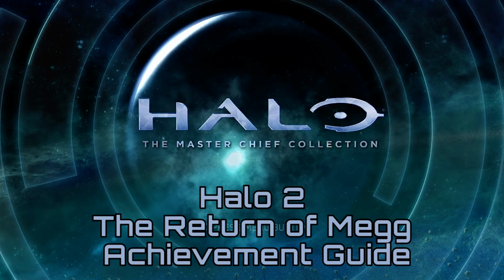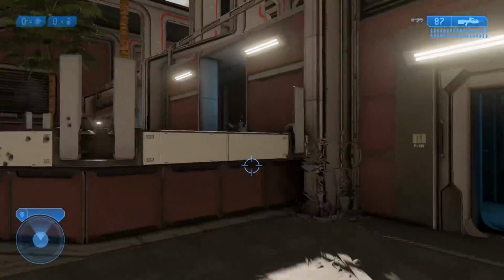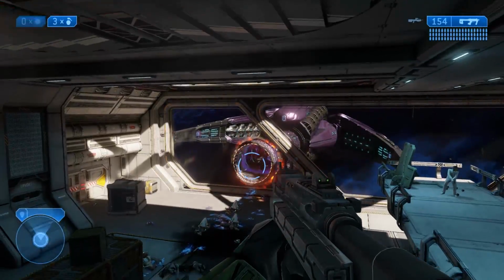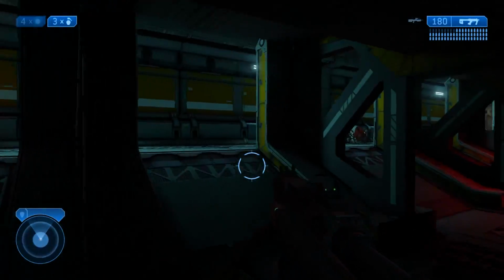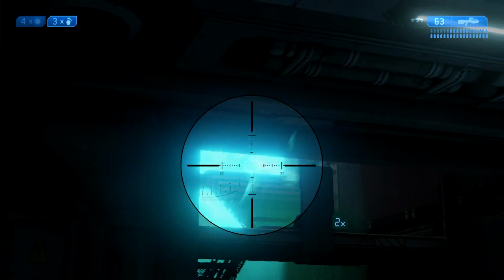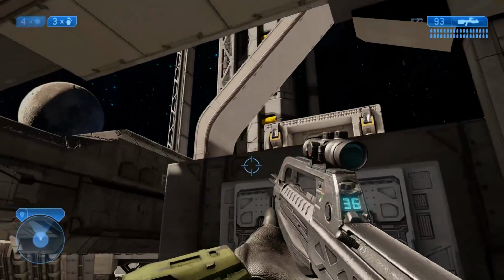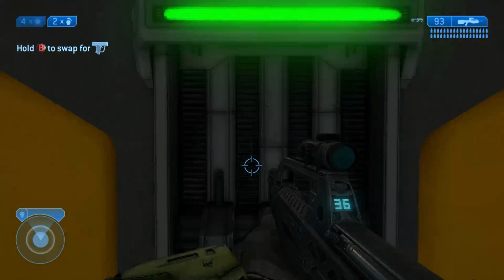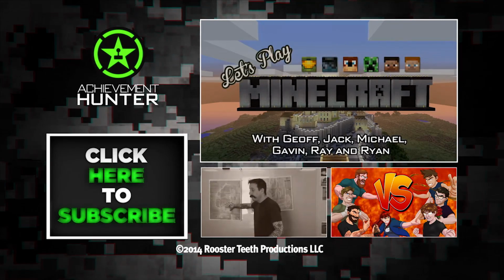Halo: MCC [Halo 2] - The Return of Megg Guide | Rooster Teeth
Ray shows you how to get the Halo 2 achievement "The Return of Megg" in Halo: The Master Chief Collection for the Xbox One.